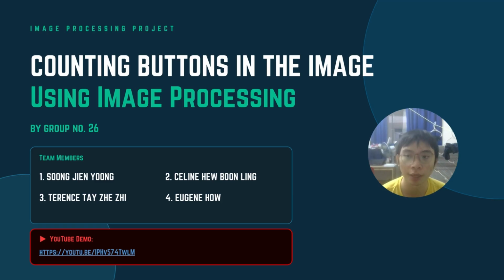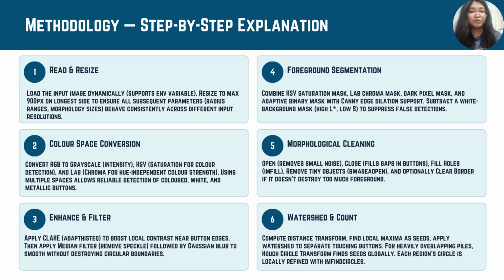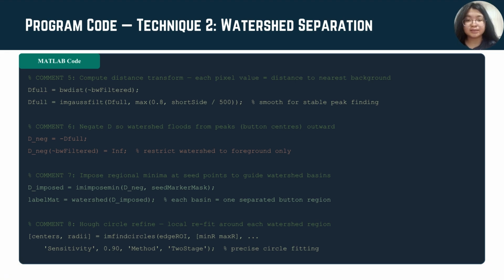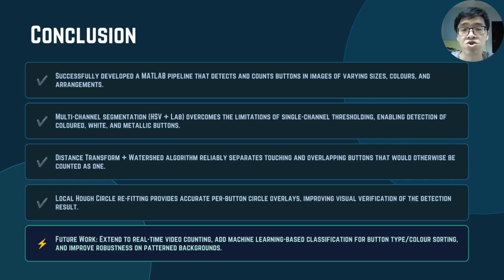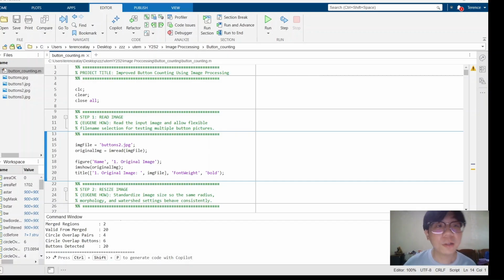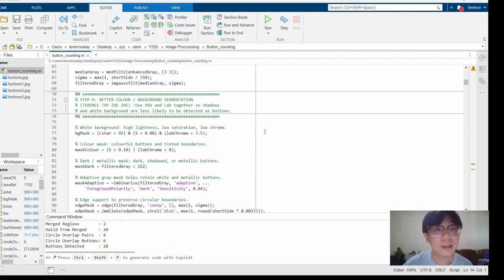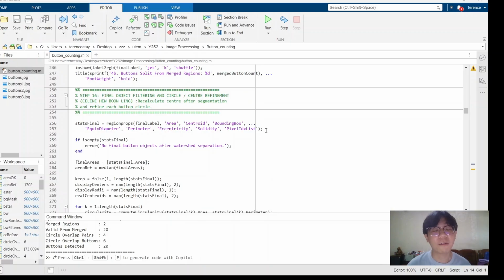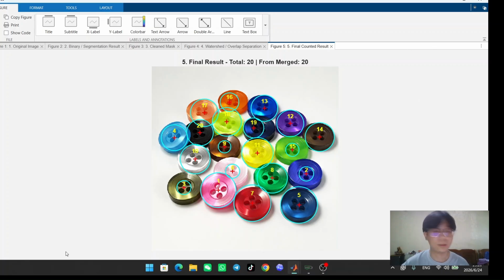COUNTING BUTTONS IN THE IMAGE